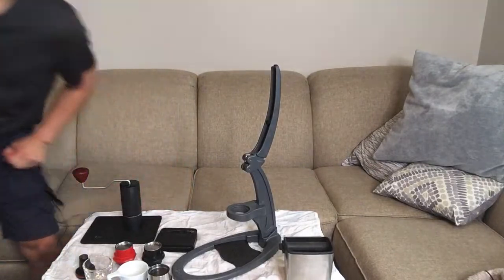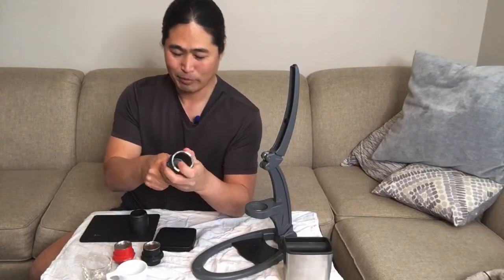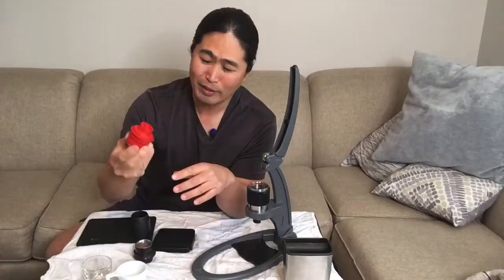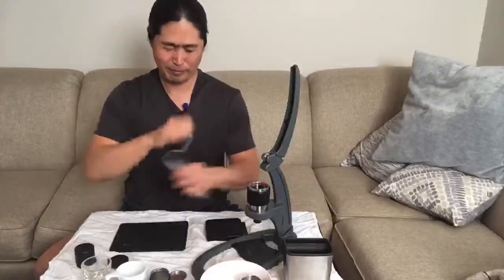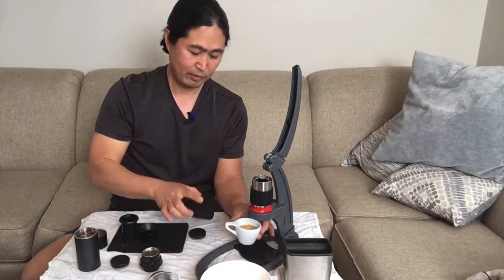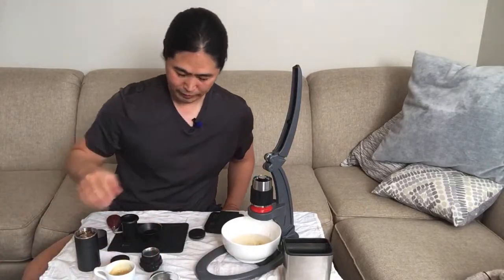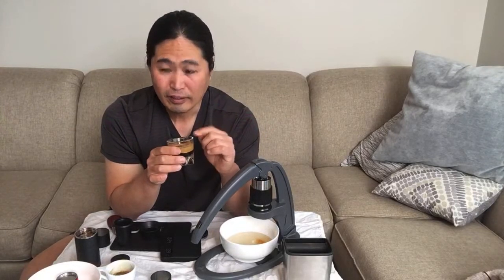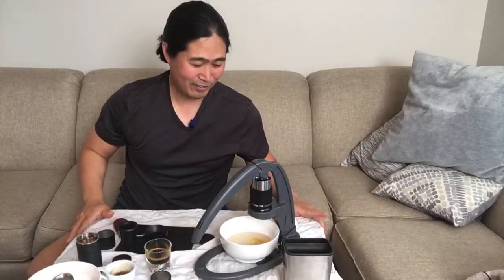Best Upgrade | Flair Neo Espresso Maker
Flair Neo